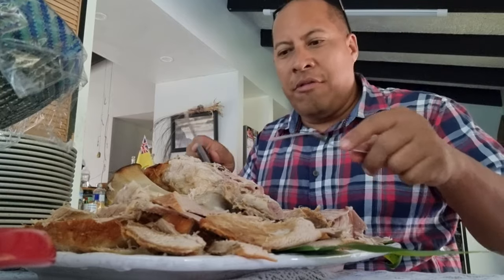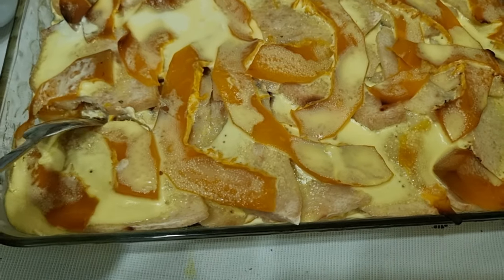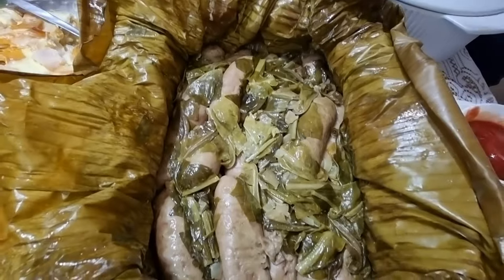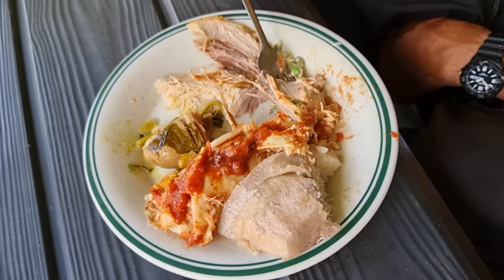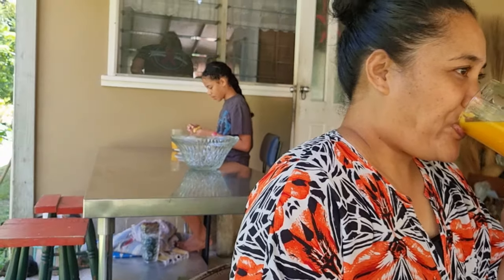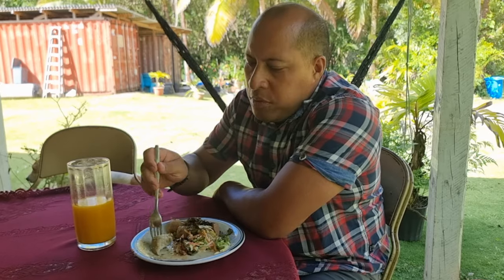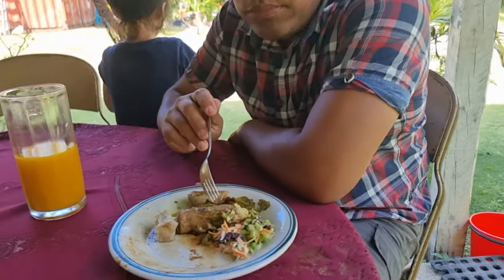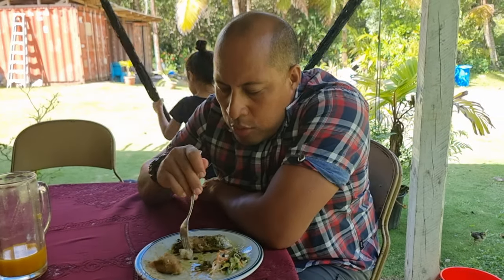Sunday Lunch with the Family As Usual On Niue Island!